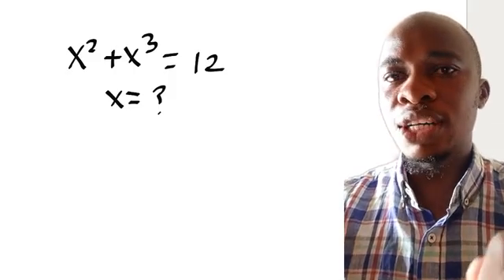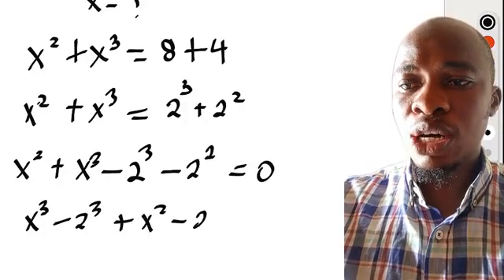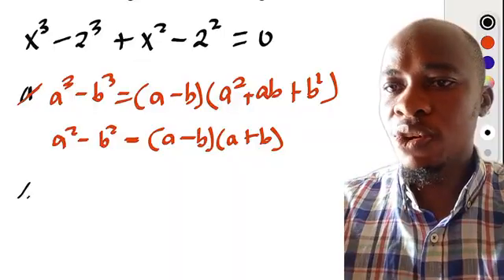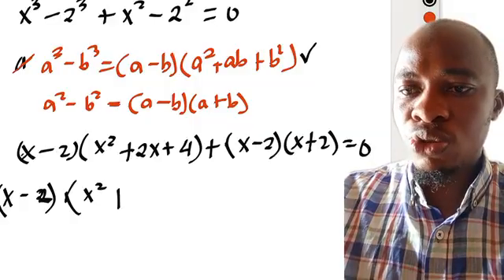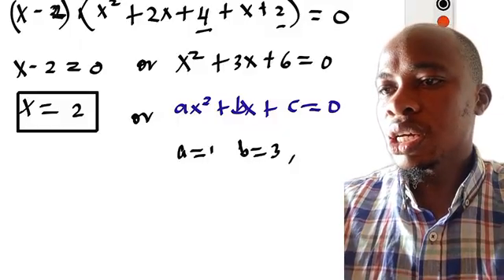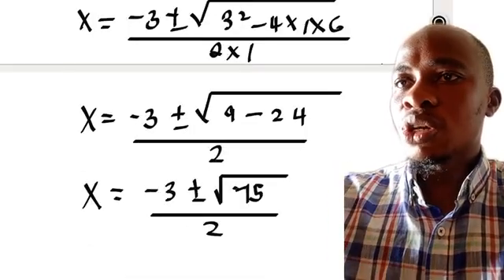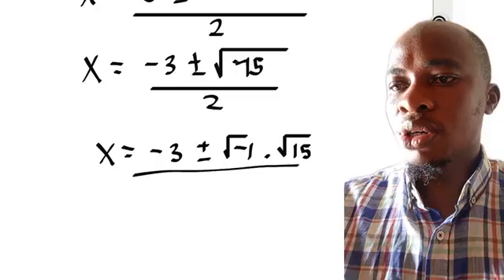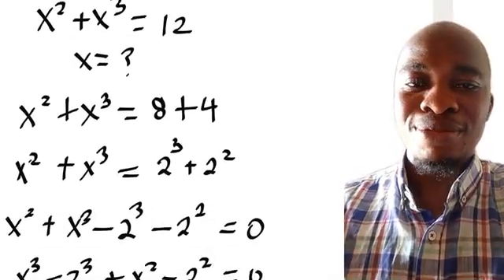Challenging Math Olympiad | How to solve?